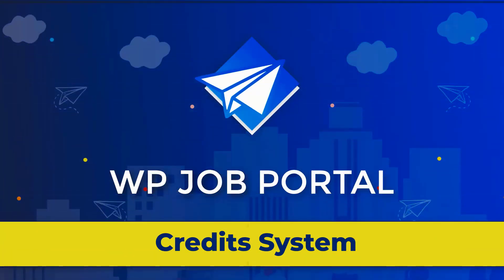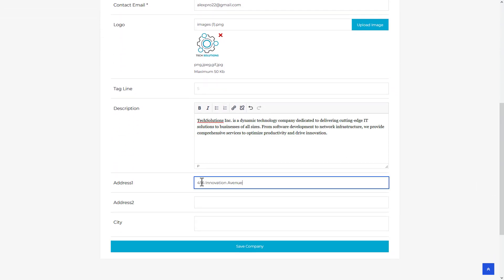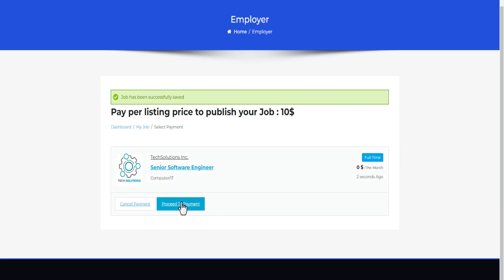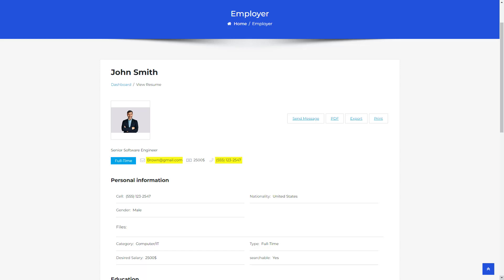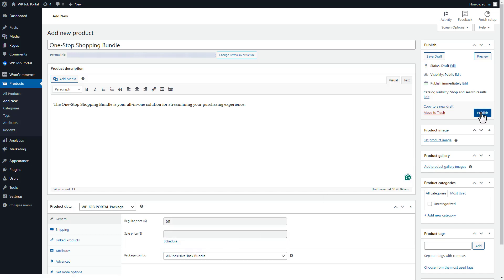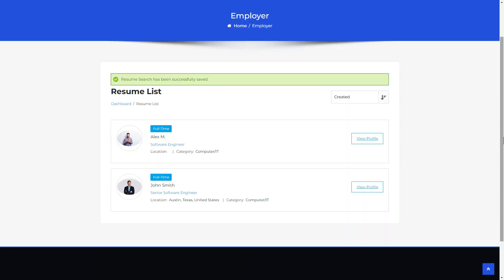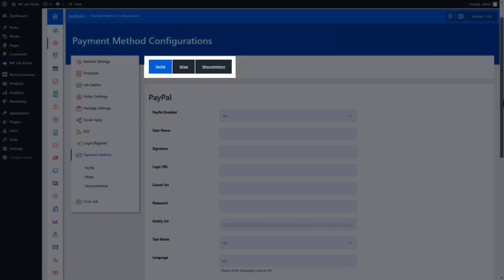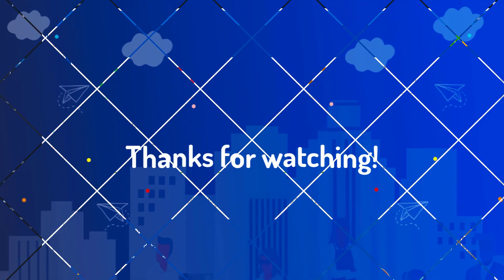Credit System in WP Job Portal - Best Job Board Plugin for WordPress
The best job board plugin includes (Unlimited jobs, Build-in search, Responsive layout, User registration, user login,
Activity log, Approve queue, Credit system, Featured jobs & companies, Apply with social media, Log in as social media, Applied resume export,
Search Engine Friendly URLs, Multi-language, Unlimited categories, Unlimited job type, Tags for job and resume, System errors,
Admin changeable colors, Job alert, Share job on Facebook, Credit log, Purchase history, Reports, Message system, User, Email templates, Address management and RTL)